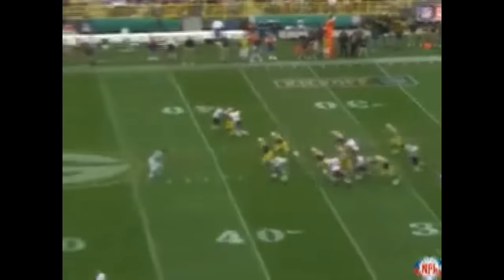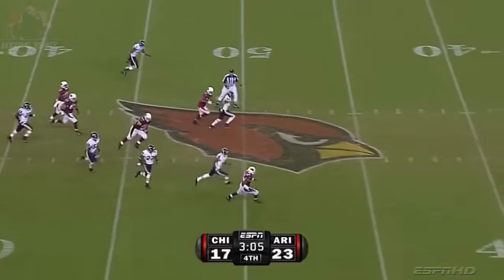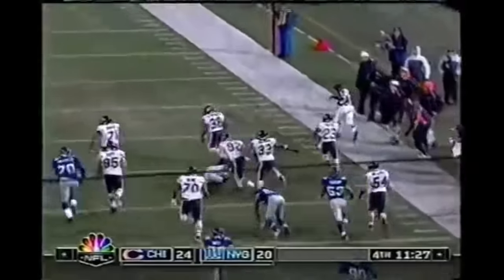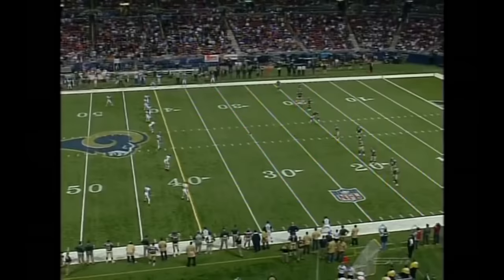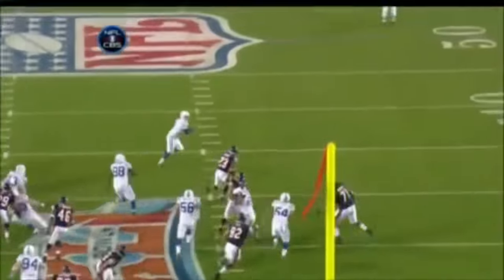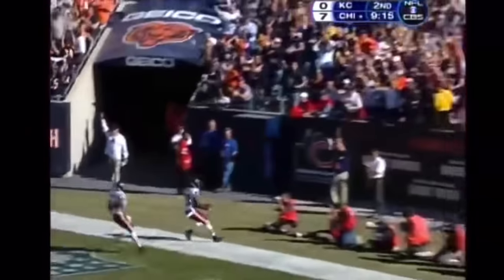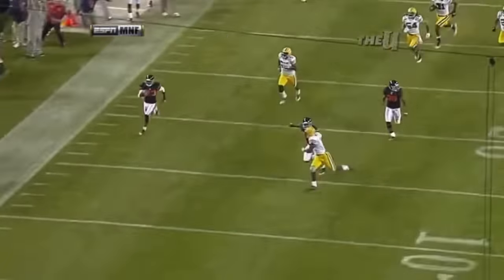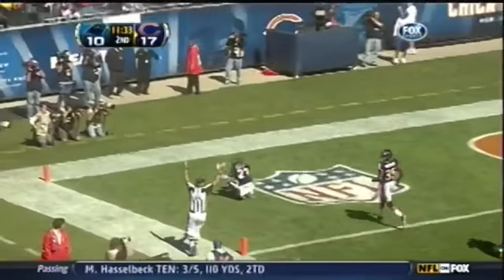Every Devin Hester return touchdown!